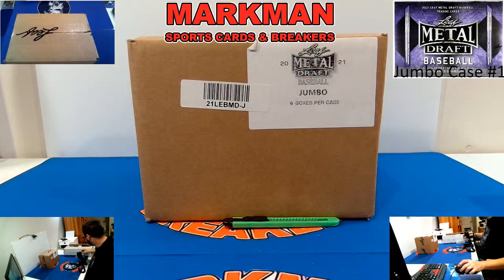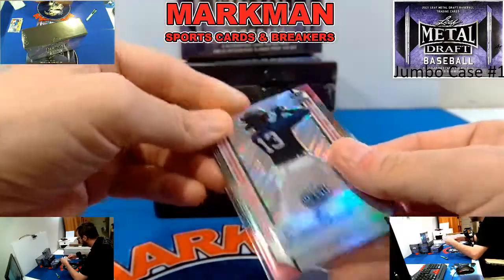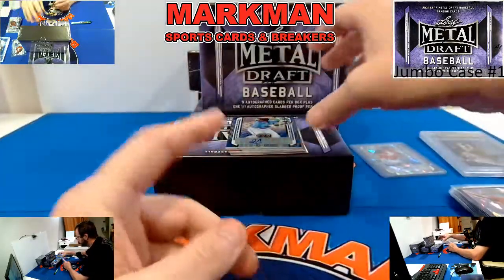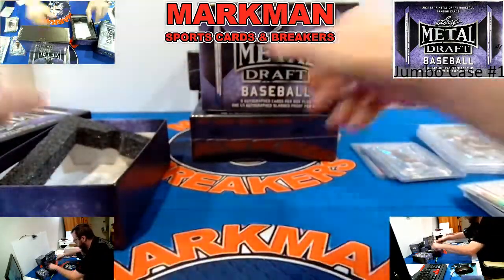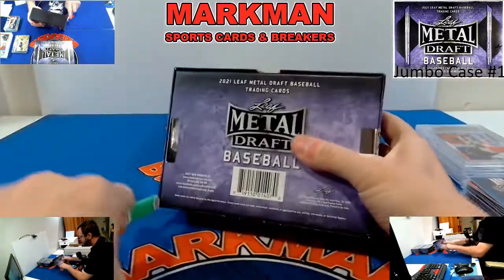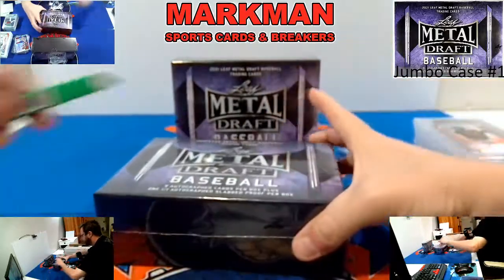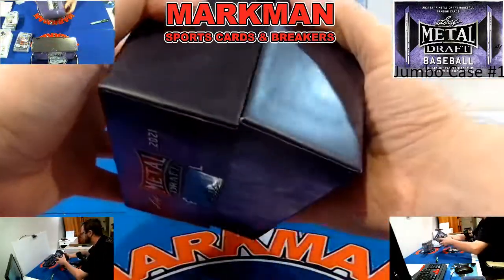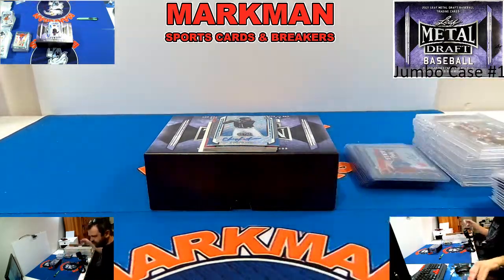2021 Leaf Metal Draft Baseball 6-Box Jumbo Case #1 PYT